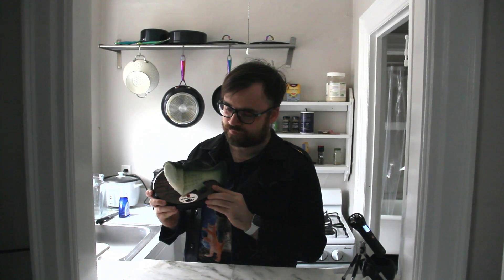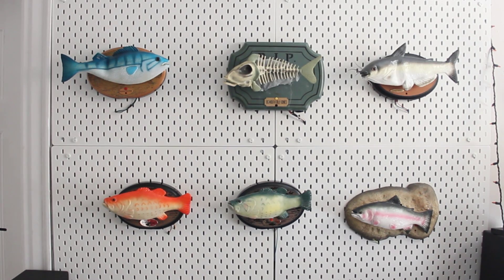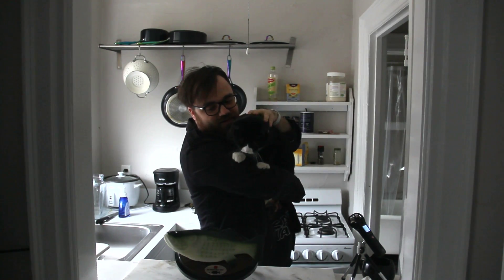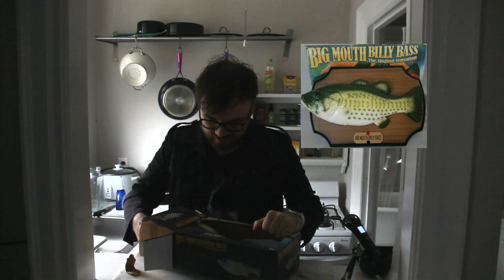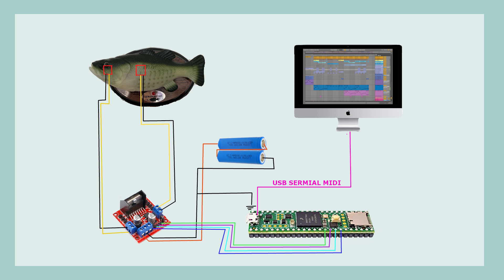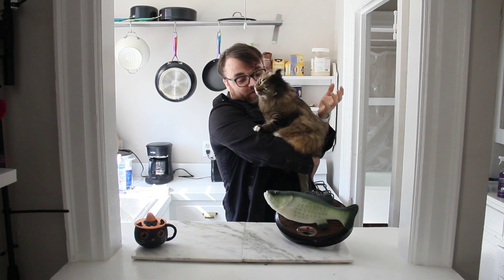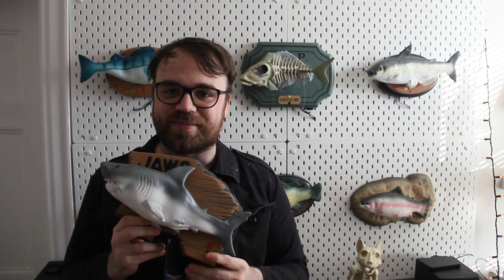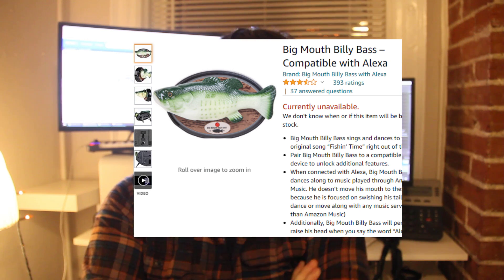I hacked a singing fish.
I brought a 90s classic fish back to life to sing various songs. Here is a video of the process behind the fish that were made famous on Tiktok.

Note: I call it a Billy Mouth Bass as a nick name.

Items That were not a Banana:
-Teensy Microcontroller by PJRC /w Breadboard
-2x 18650 Batteries
-18650 battery holder
-2 Channel Motor Driver 5v/12v
-28 AWG Jumper cables